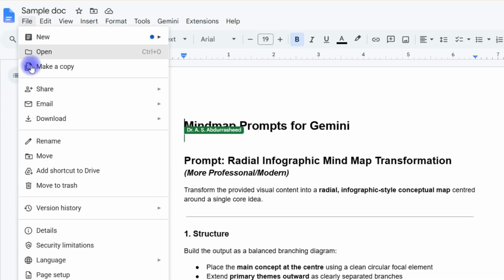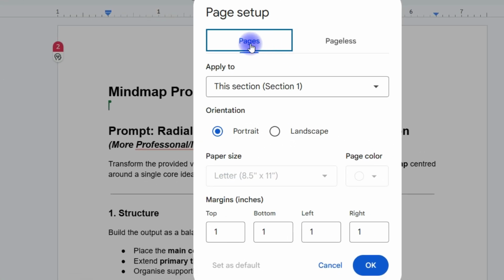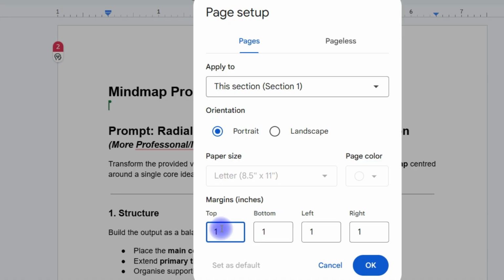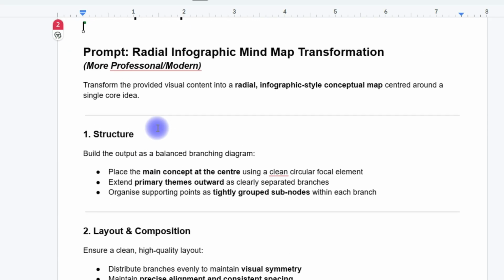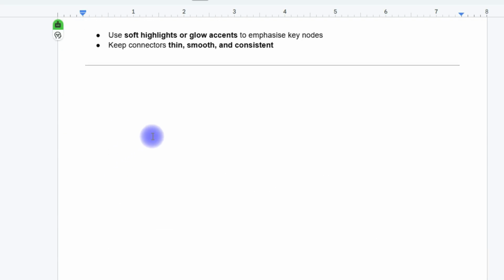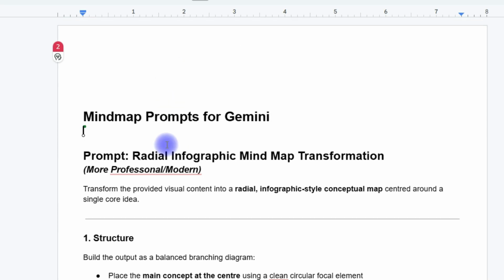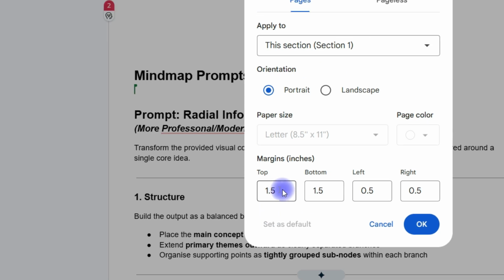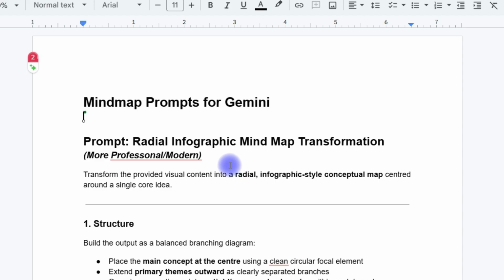How to Change Page Margins in Google Docs for FREE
In this tutorial, you'll learn how to change page margins in Google Docs for free.

Google Docs allows you to customize the top, bottom, left, and right margins of your document to match academic, professional, business, or personal formatting requirements. Adjusting margins can help improve document layout, readability, and printing results.

You'll discover how to modify page margins using Page Setup, adjust margins with the ruler tool, and apply custom margin settings to create well-formatted documents quickly and easily.